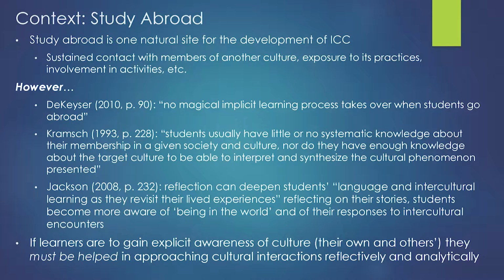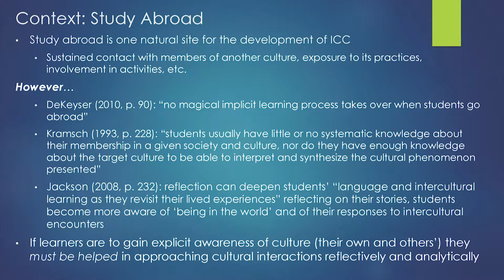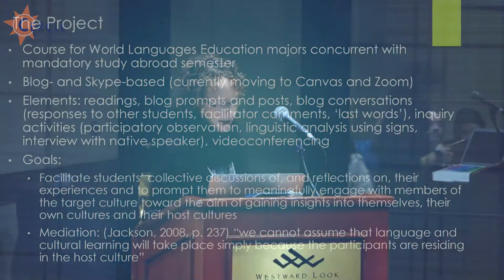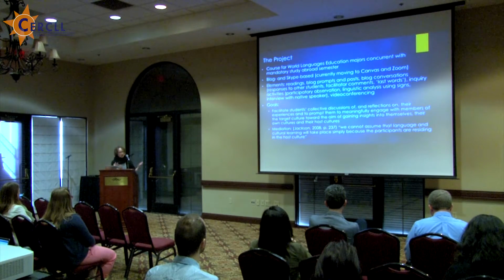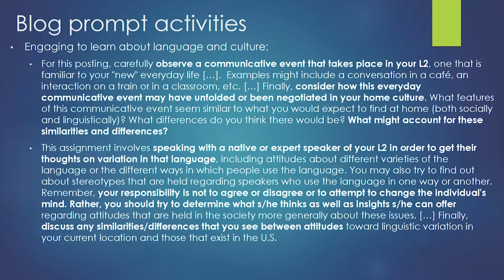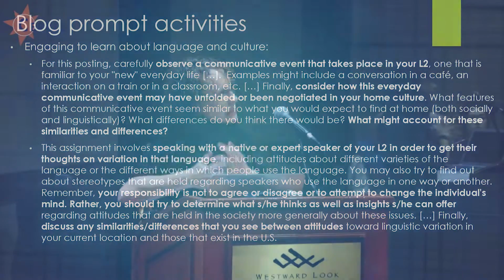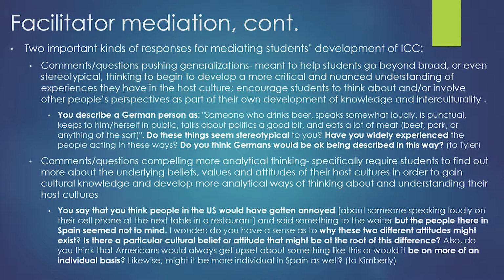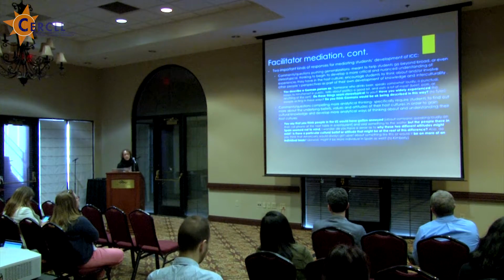Pasterick - Using Virtual Interactions to Support Intercultural Development during Study Abroad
ICC 2018 - Michelle Pasterick, Pennsylvania State University -
"Using Virtual Interactions to Support Intercultural Development during Study Abroad"